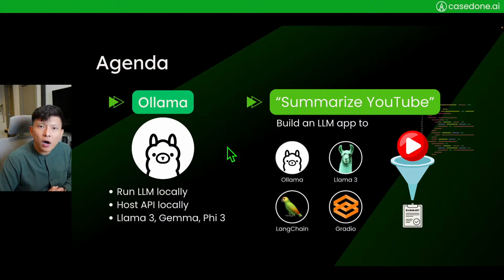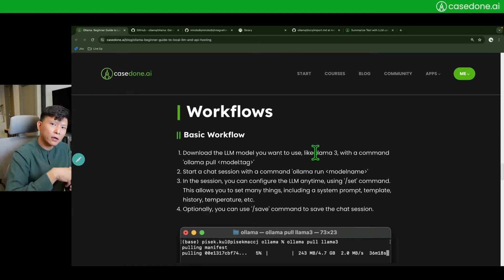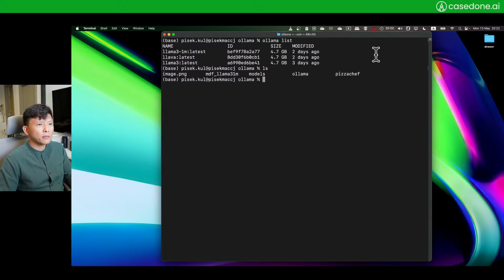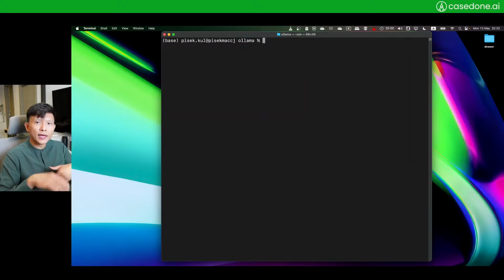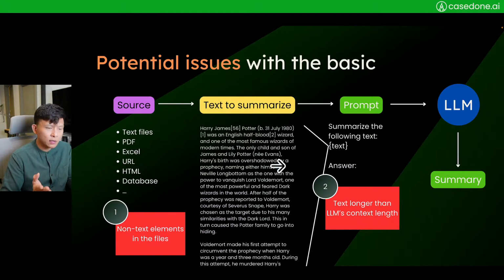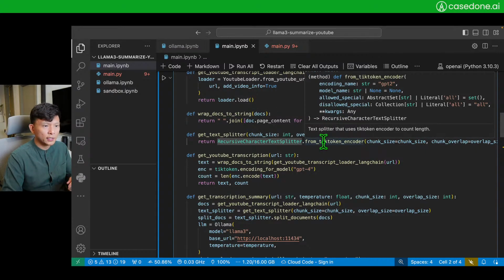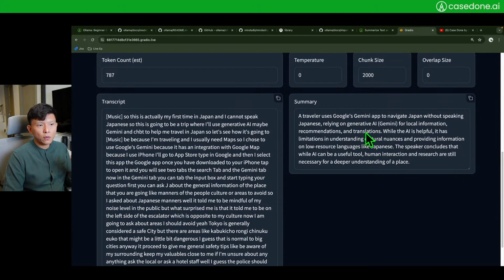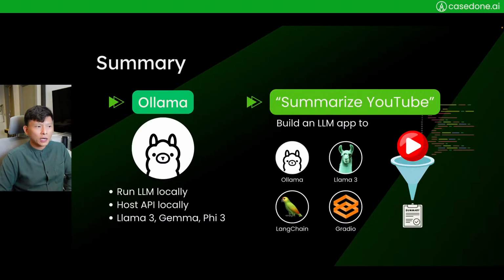Beginner to Master Ollama & Build a YouTube Summarizer with Llama 3 and LangChain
🚀 Join us for a tutorial designed for even beginners in AI development and those curious about using AI tools like ChatGPT for free. Whether you're a tech entrepreneur, director, or manager looking to leverage generative AI in your work, this session is tailored for you!

⭐️What You'll Learn:
- 🛠️ Get Started with Ollama: Dive into the basics of setting up and running the Ollama app to use an open-source LLM like the Llama 3 model. Ollama makes setting up and even sharing LLM configurations so easy!
- 📹 Build a YouTube Summarizer: Follow a step-by-step guide to create your own AI-enabled YouTube video summarizer. Starting with the basic idea, we then cover everything from integrating Llama 3 and Ollama to using additional tools like LangChain and Gradio for a seamless experience.